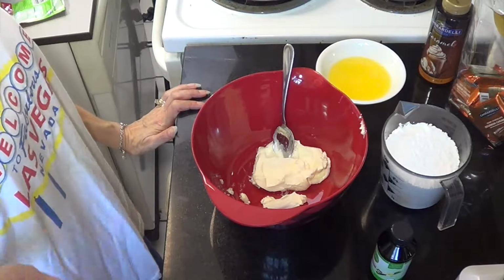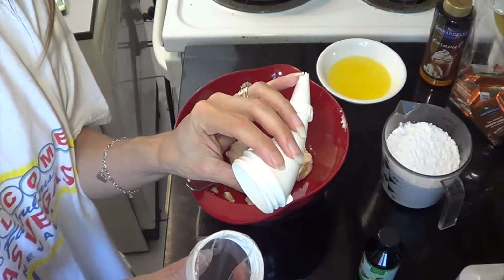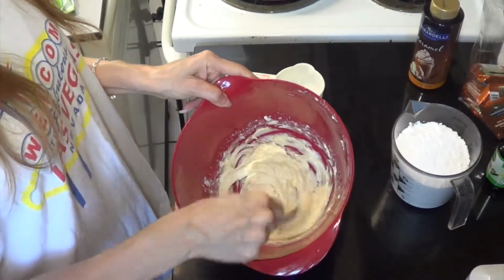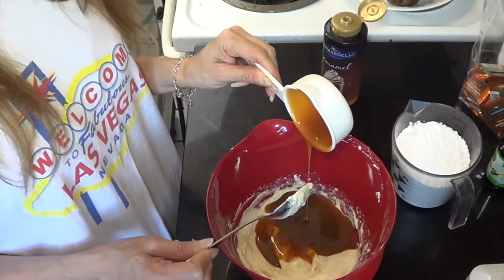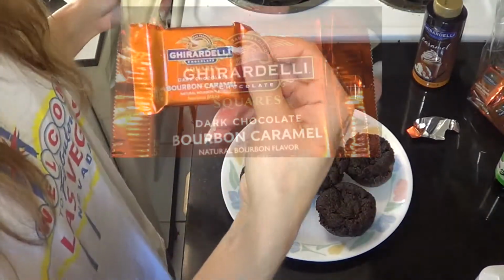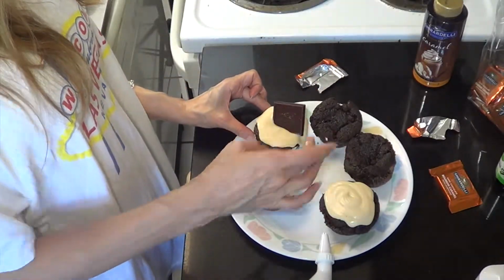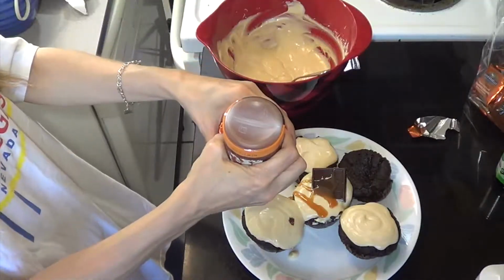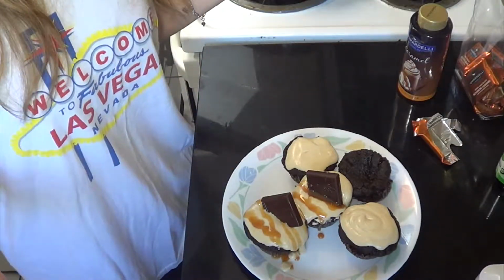Chocolate Caramel Cupcake With Caramel Cream Cheese Frosting And Bourbon Caramel Square Part 2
I'm going to make chocolate caramel cupcake with caramel cream cheese frosting and bourbon caramel square. This is going to be a two part video. This is part two.

What you will need for the frosting:
4 oz soft butter
4 oz soft cream cheese
2 cups powdered sugar
1/2 cup Ghirardelli Caramel sauce
1 teaspoon vanilla
12 Bourbon Caramel Squares

To make frosting, mix together butter and cream cheese.  Add vanilla and caramel sauce until thoroughly mixed.  Gradually add powdered sugar, beating at a low speed until well combined.

After cupcakes are cool, spread frosting on top of cupcakes.  Drizzle more Caramel Sauce and place Bourbon Caramel Squares on top.